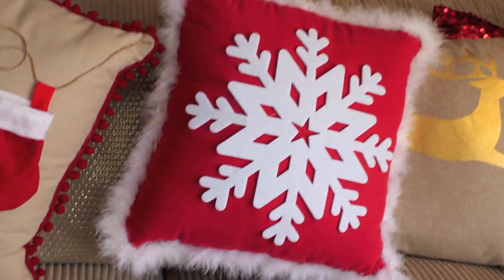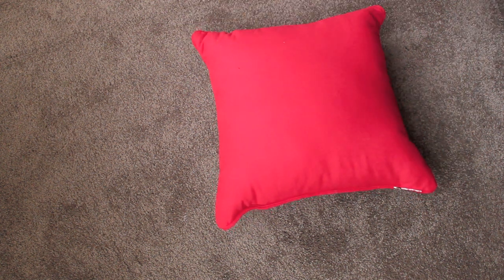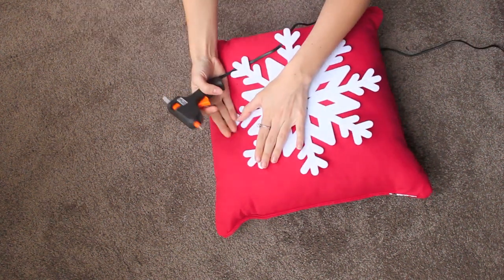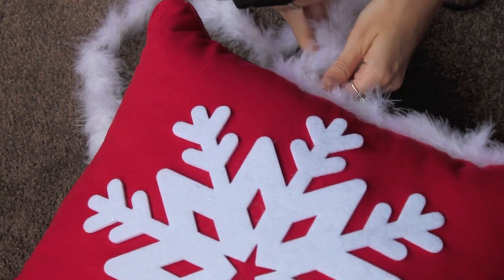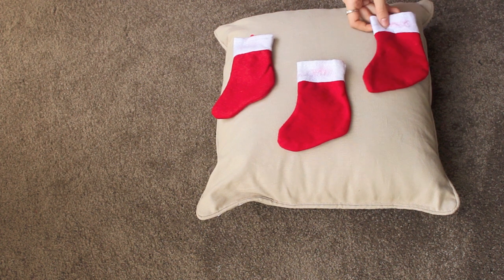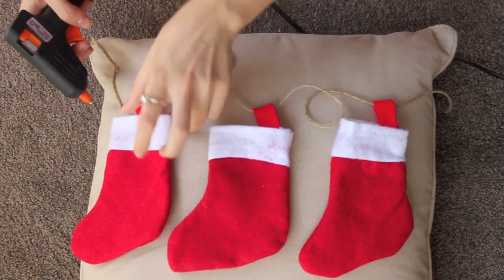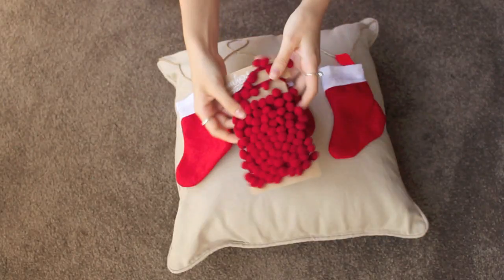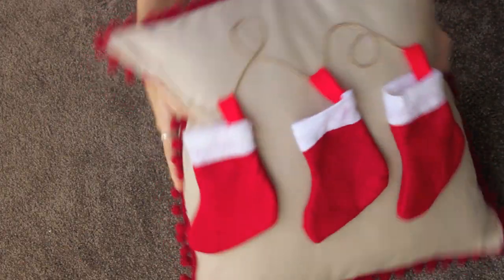DIY Christmas Cushions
I got all creative and DIY'd these 2 amazingly festive cushions and I'm so happy with how they turned out! They are super easy to make and VERY affordable so give them a go! The cushions all together value at about $7.50 per cushion which so way less than what you would pay for one in the store and SO much cuter :)

I purchased the cushions hot glue gun and glue refills from Kmart.
The pom pom string was from Spotlight.
Everything I purchased was under $5 and very decent quality for the price! WINNING!

I hope you enjoyed this video and it inspired you to get creative this season and make your space a little more festive :)

Let me know if you end up giving this DIY a go cause I would LOVE to know!

I wish you all a very Merry Christmas and I'll see you in my next video!

T xxxx

Justin Bieber: Santa Claus Is Coming To Town